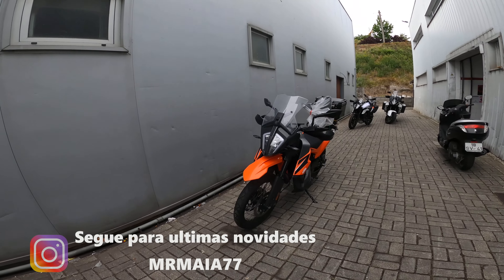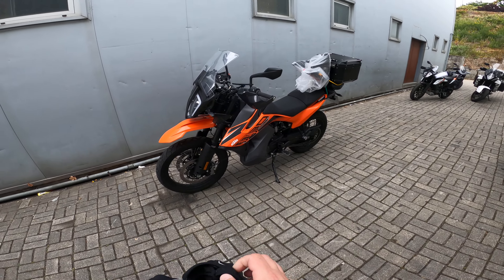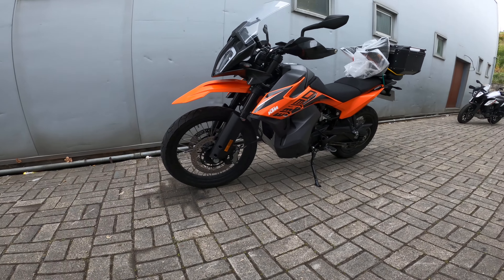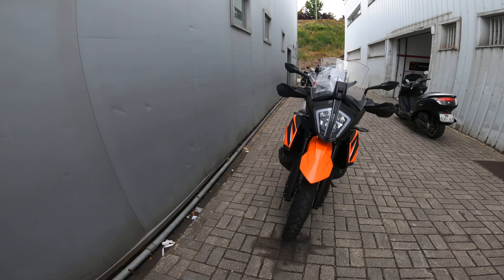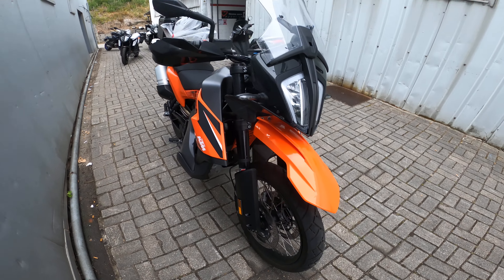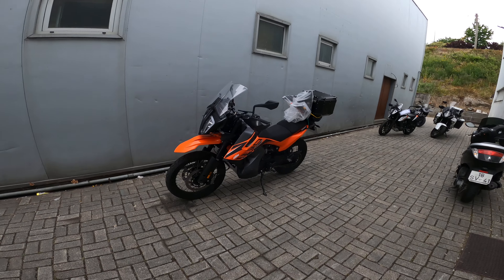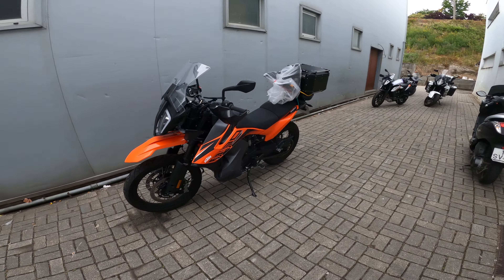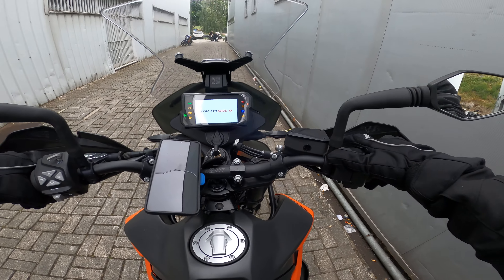Levei a KTM 890 Adventure a MotoFundador para montar um novo extra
Motorcycle Bundle

Mic Adapter

Selfie Stick

Suporte de telemovel

O meu capacete Airoh Commander

O meu drone DJI Mini

A minha Gopro Hero 8

Intercom BT S3

A minha nova Action Cam - DJI Osmo Action:

O meu gravador de audio externo:

O meu telemóvel S20+:

Pack de acessórios que uso para montar a camera:

O meu cartão de memória de 128gb:

O meu cartão de memória de 64gbgb:

Viseiras para os capacetes AGV K3 ou K5:

Querem apoiar o canal?